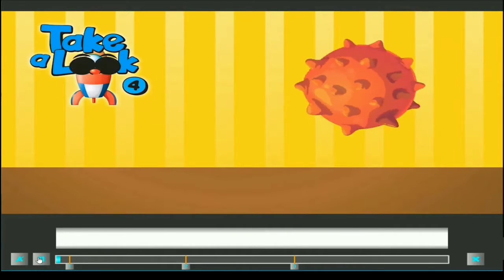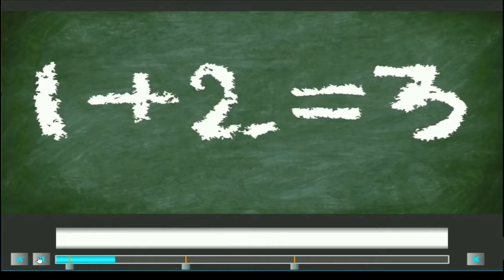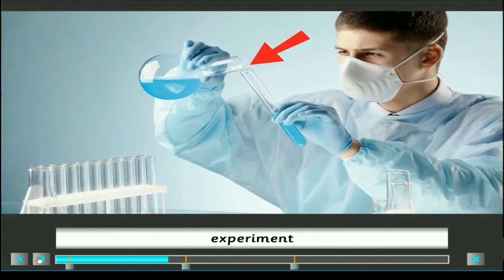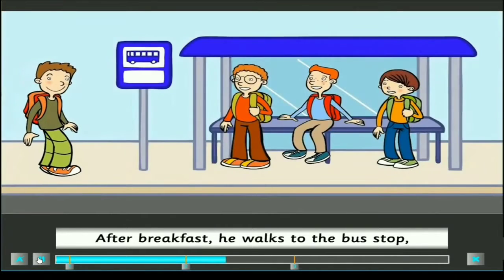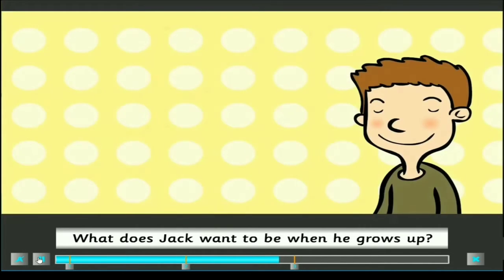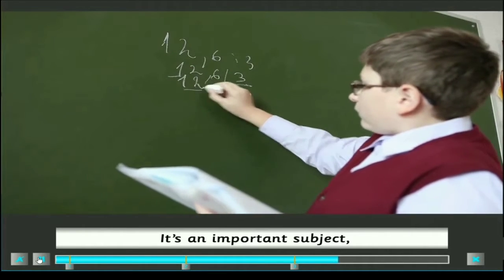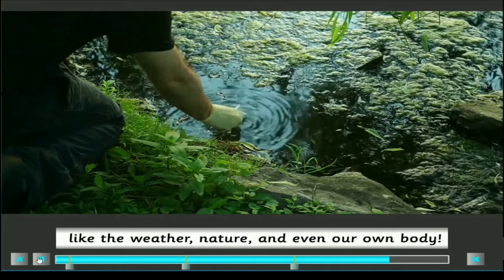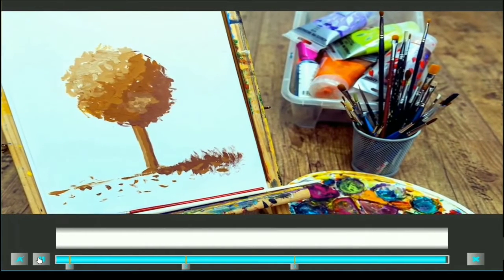Year 4 ‐ Page 140 ‐ 141